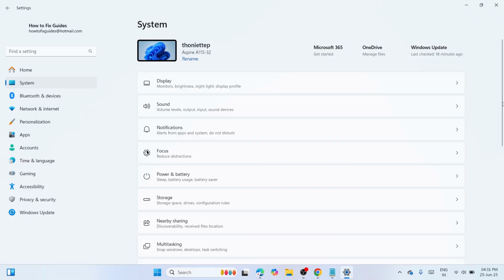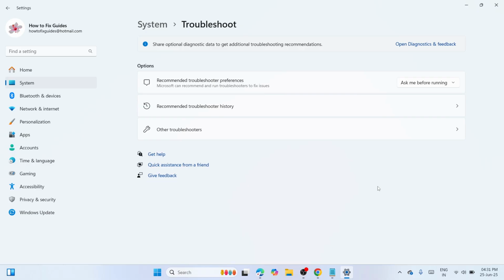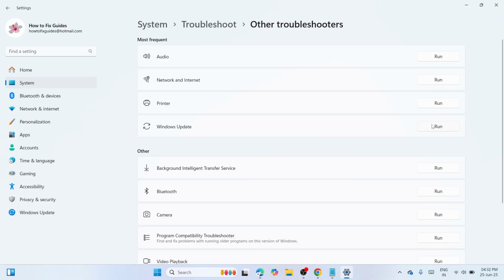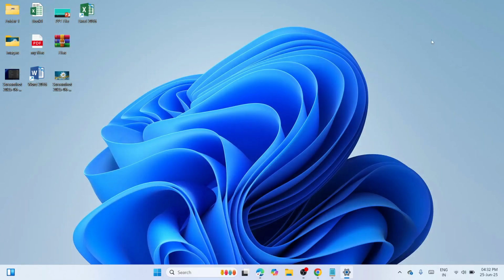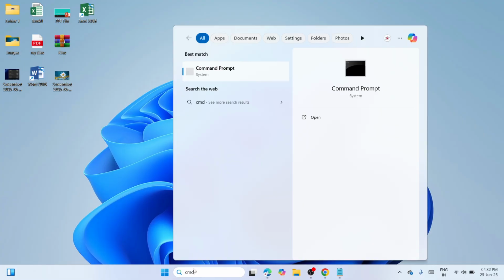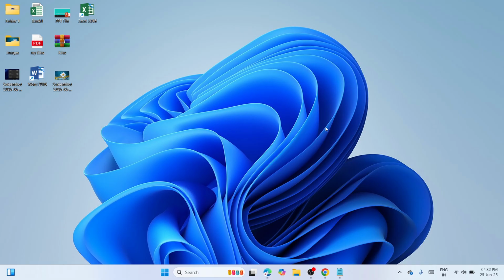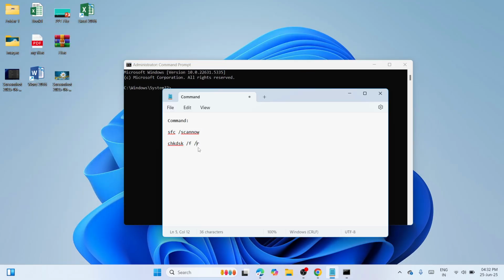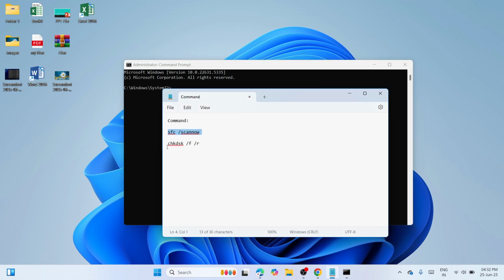EASY FIX For "2019-07 Cumulative Update Error 0x80070091" - SOLVED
EASY FIX For "2019-07 Cumulative Update Error 0x80070091"

In this video tutorial, you'll learn an easy fix for the "2019-07 Cumulative Update Error 0x80070091" in Windows 11. This error often occurs due to corrupted folders or update files, particularly within the Windows.old or System Volume Information directories. The guide walks you through using tools like SFC, DISM, and manually resetting Windows Update components. Follow the step-by-step instructions to resolve the error and complete your update successfully.

Command:

sfc /scannow